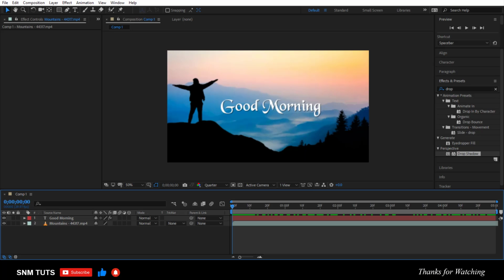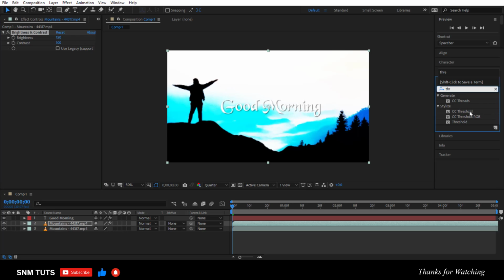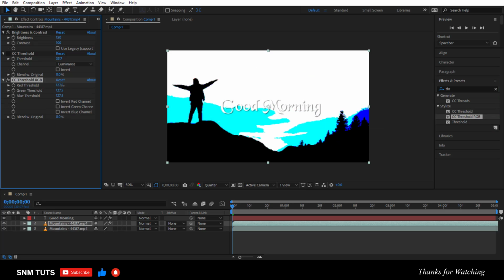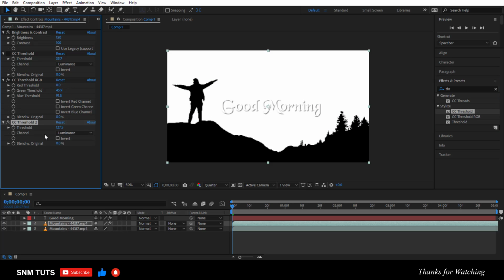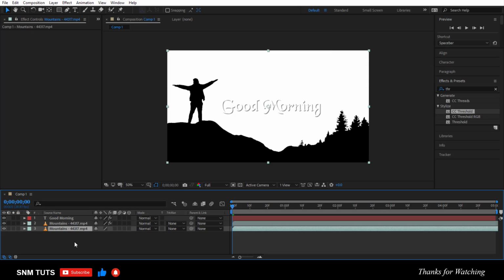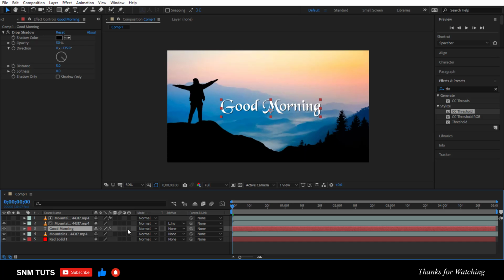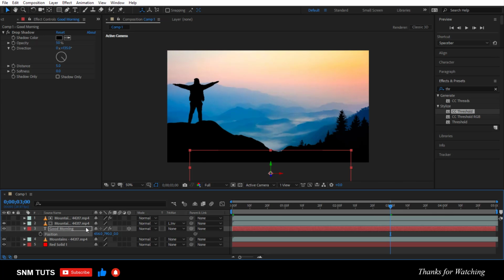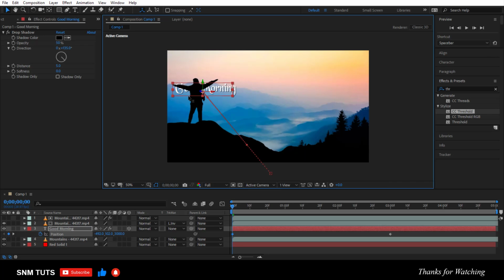How to Create Text Behind the Objects using Threshold Effect - After Effect Quick Tutorial